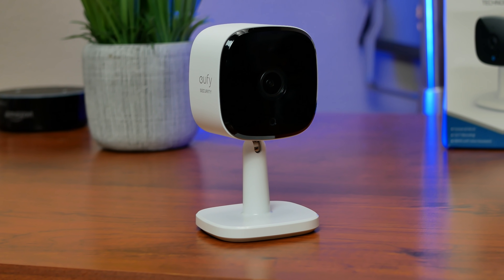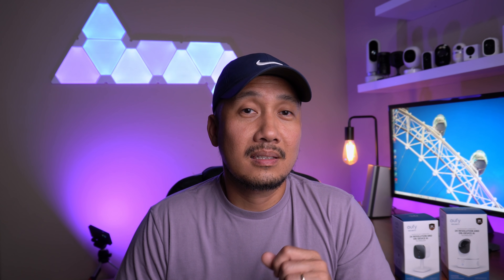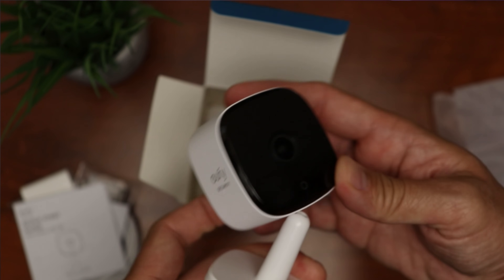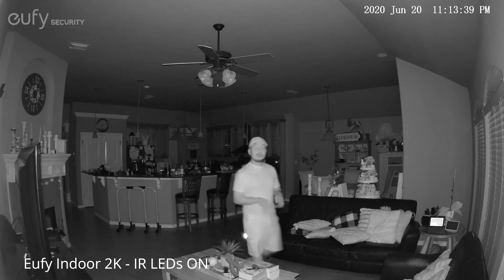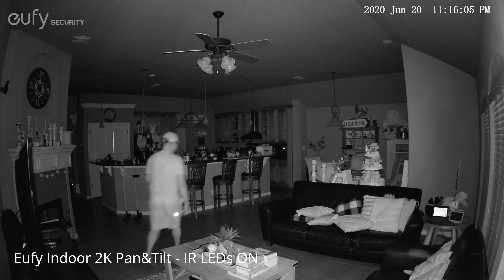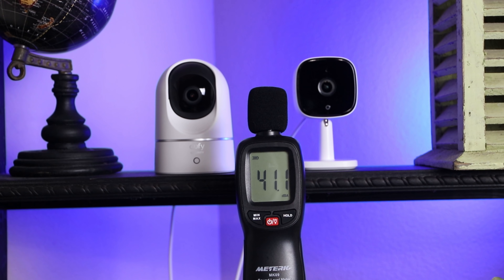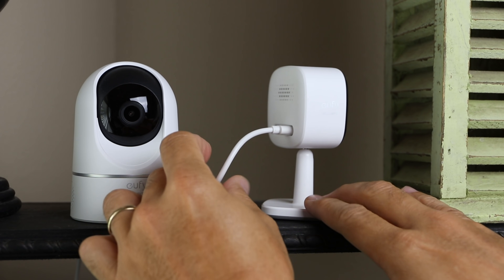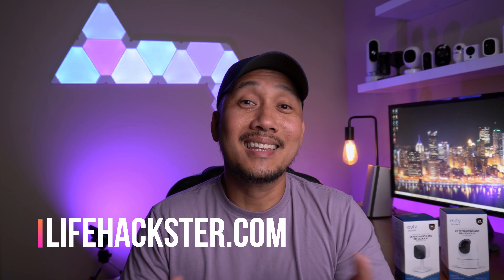Eufy 2K Indoor Security WiFi Camera Review + VS Pan & Tilt Version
Today, we are going to check and test out Eufy's 2K indoor security camera and we will compare it to their pan and tilt version that they also recently released. Both of these WiFi cameras have 2k video resolution and the only notable difference aside from their design is the pan and tilt features of their pan/tilt version. There is also a 10 dollar difference between the 2.

We will also compare the video day and night and see if there are any notable difference. So, in the end of this video you will have an idea on which of these cameras is a better choice for your needs.